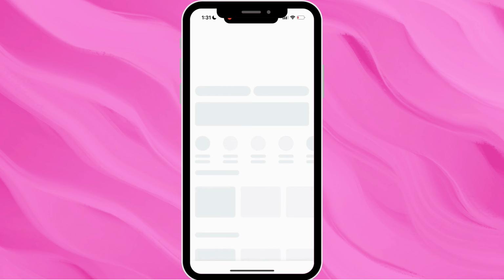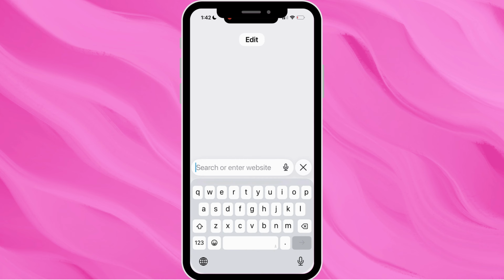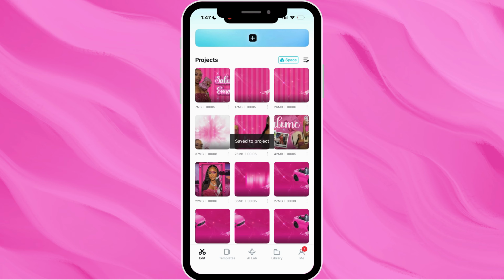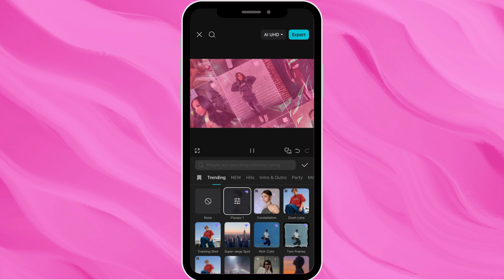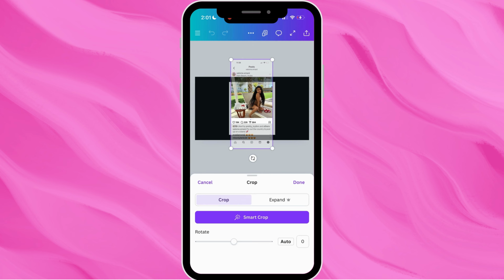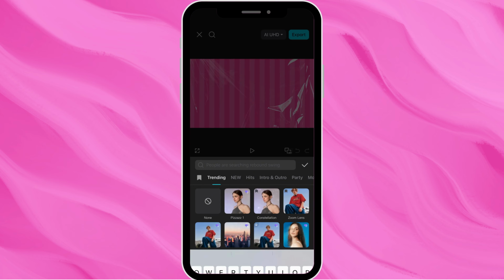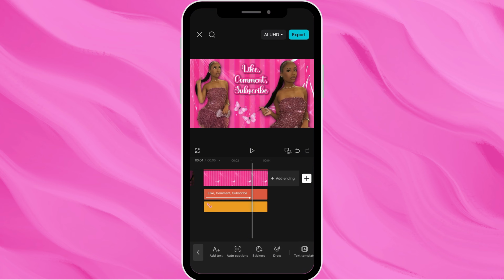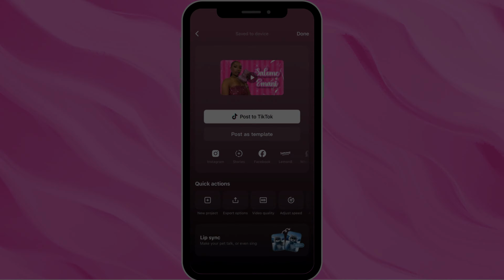HOW TO MAKE A GIRLY AND CUTE YOUTUBE INTRO USING CAPCUT & CANVA ON A PHONE! | BARBIE THEMED INTRO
Hi!! ✨ In today's tutorial, I will be showing you exactly how to make this simple and cute YouTube intro using CapCut & Canva, all from the convenience of your phone! 📲

APPS MENTIONED/USED:
• Capcut
• Canva
• Photoroom

FONTS USED:
• Barbie